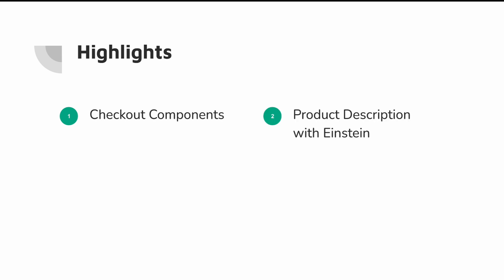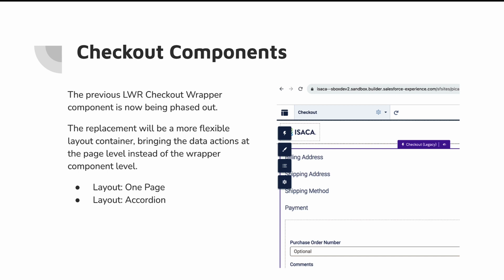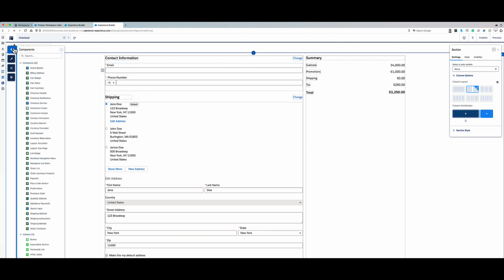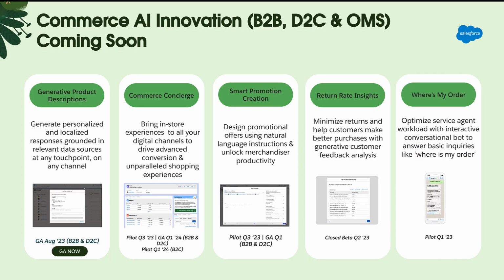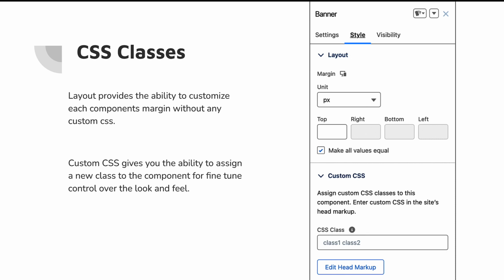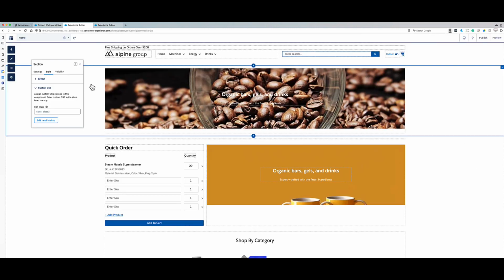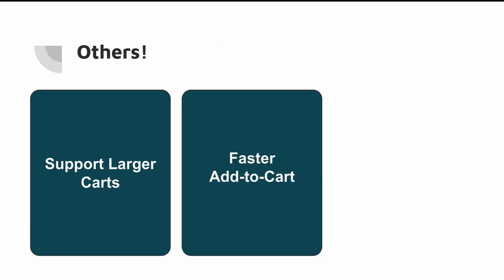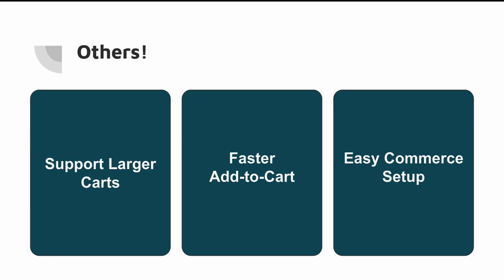Salesforce B2B Commerce Winter 24 Release